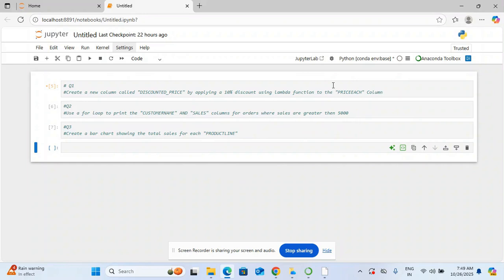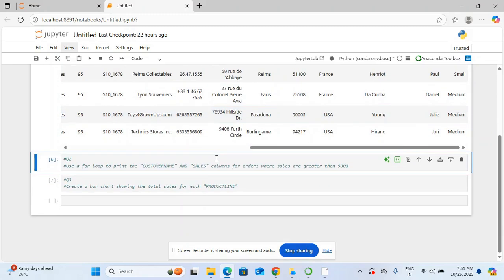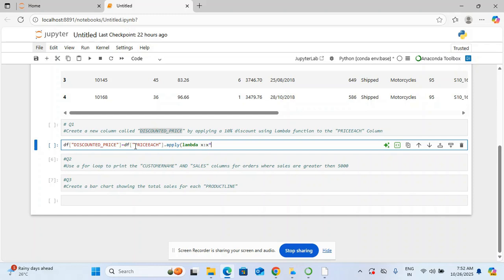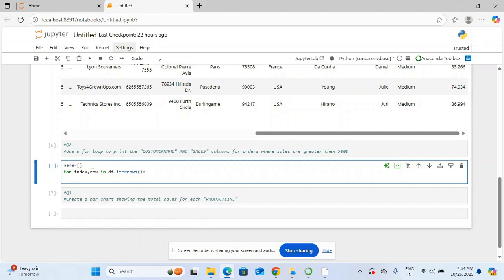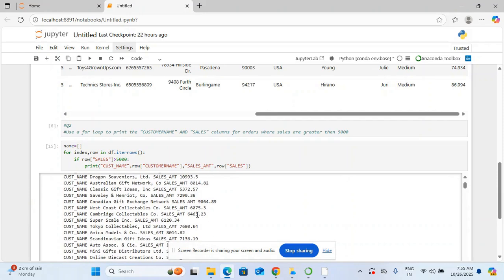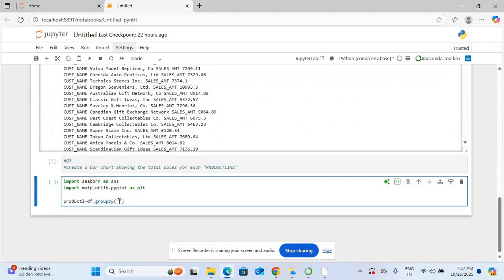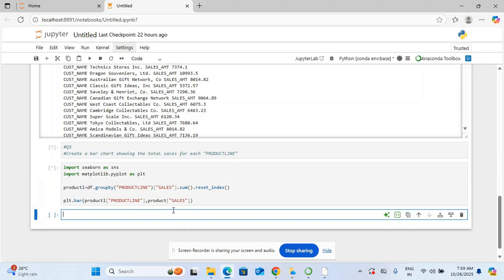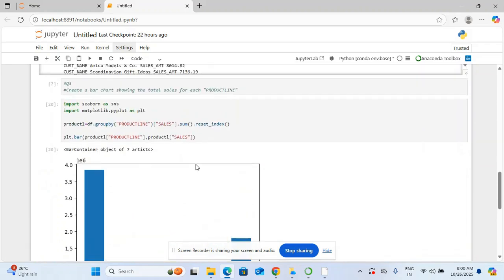TATA MOTORS DATA SCIENTIST INTERVIEW QUESTIONS